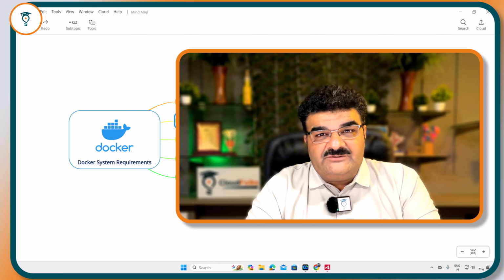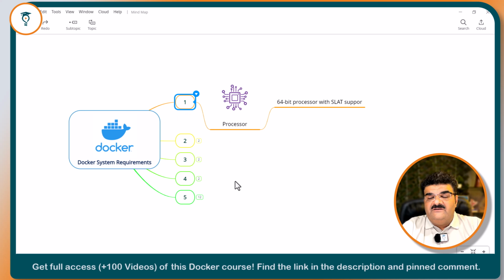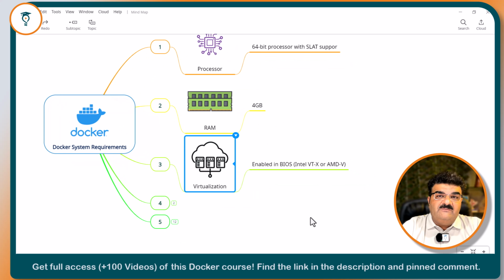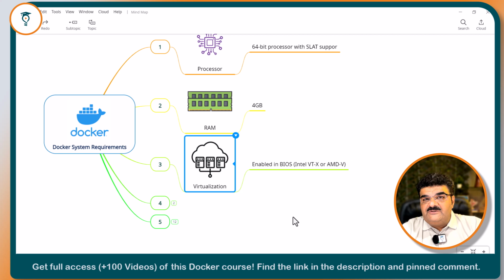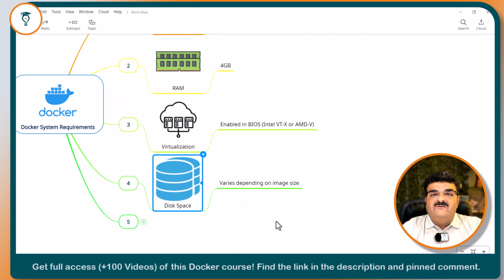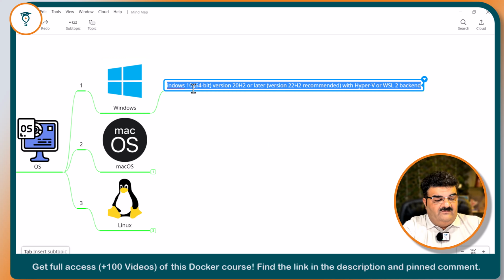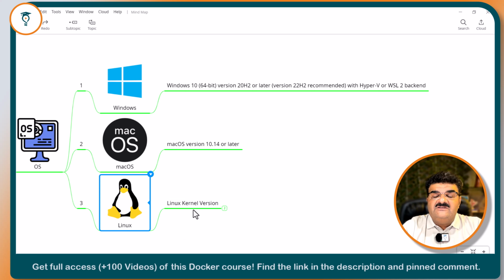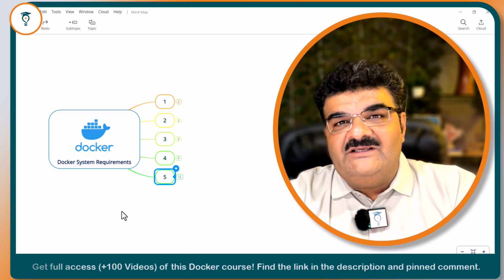Episode 8/135 Docker Full Course || Docker System resuirements || DevOps Engineering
DevOps Engineering || Bhavesh Atara
DevOps Tutorial for Beginners || Devops Tutorial For Beginners

In this video, we cover the system requirements for Docker, detailing the hardware and software specifications needed to install and run Docker efficiently on your system. Learn about the supported operating systems, CPU, RAM, and storage requirements for both Windows and Linux environments. This video is part of our Docker for DevOps series, helping you get started with Docker the right way.